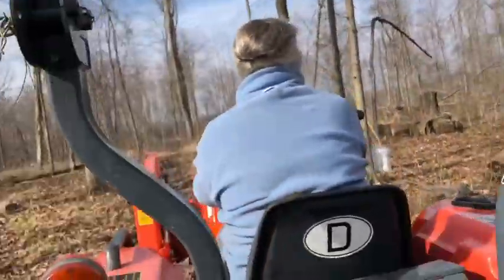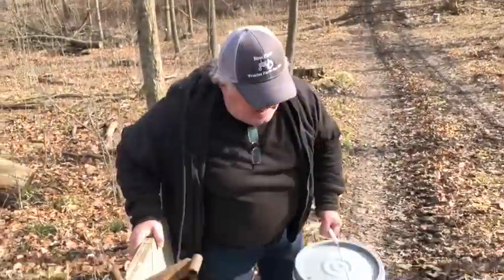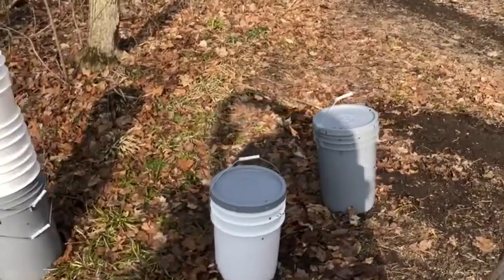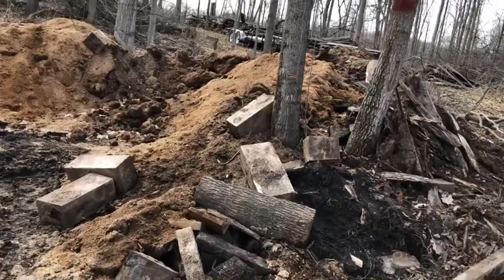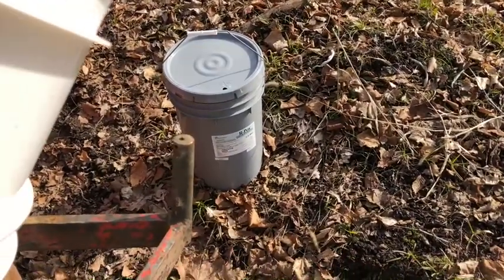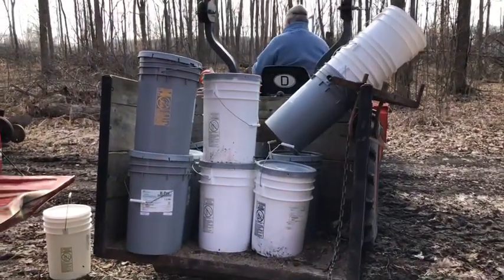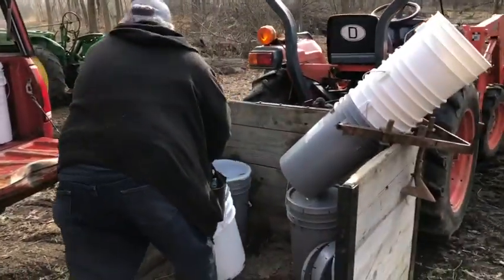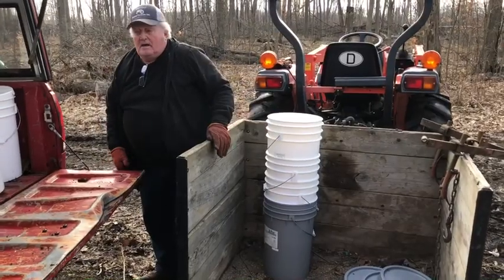Tapping out! “Dressed and unafraid”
40 to 50 gallons of sap to boil tonight